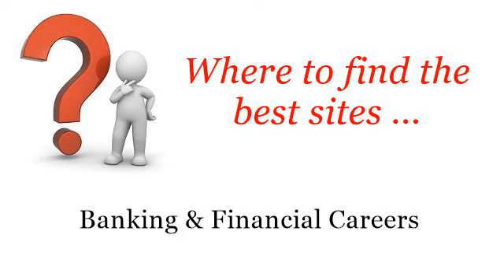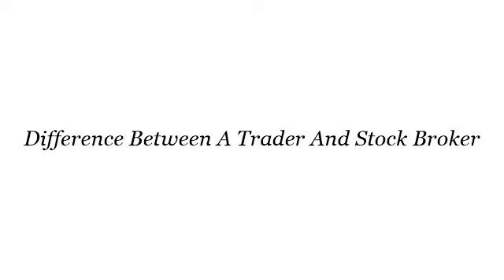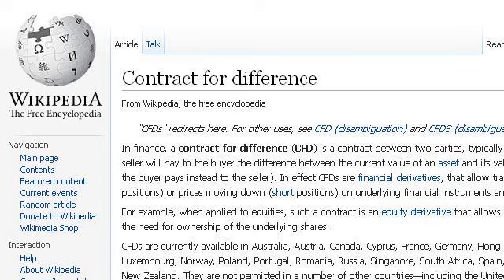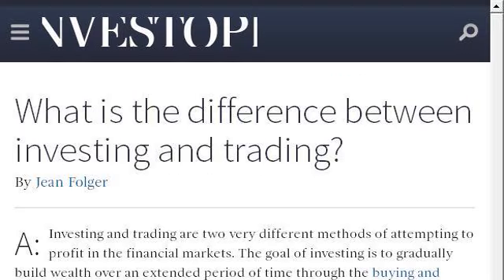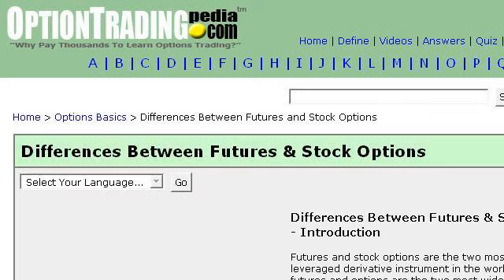Difference Between A Trader And Stock Broker